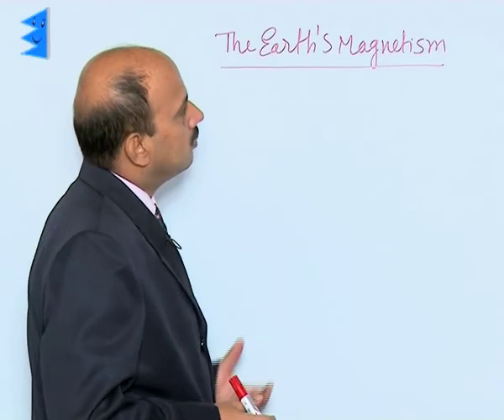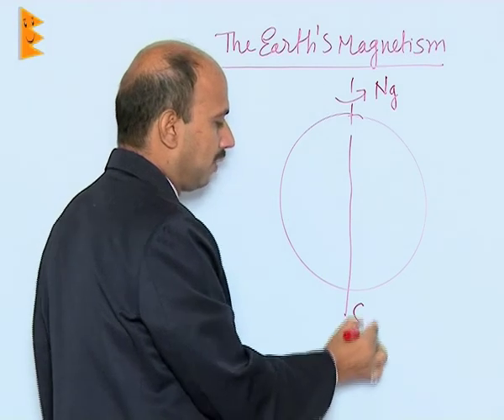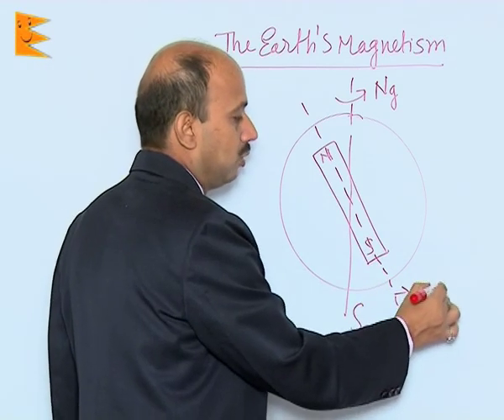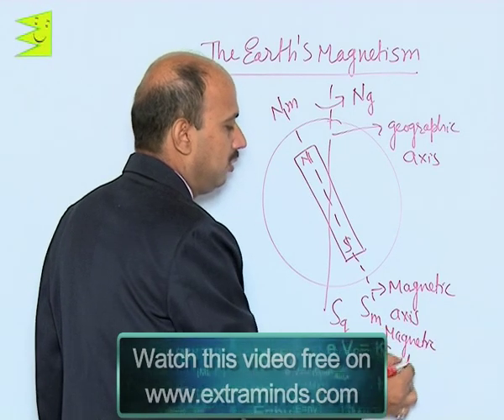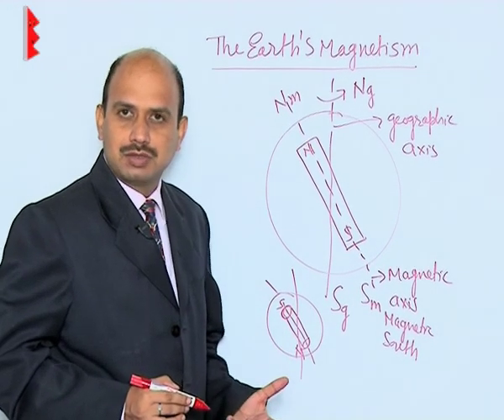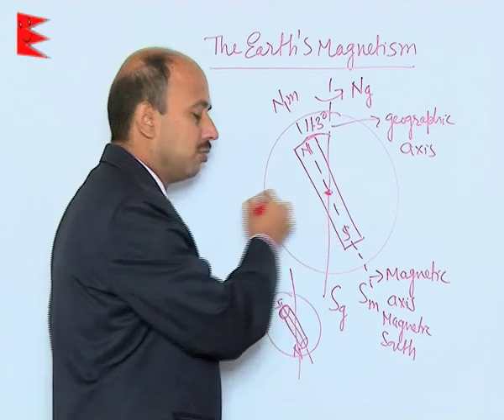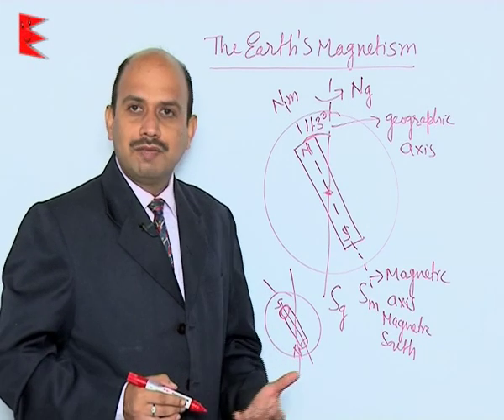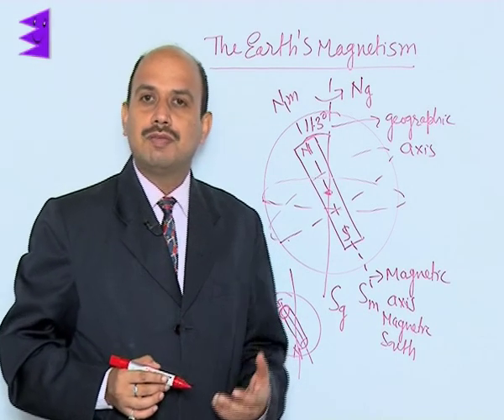CBSE Class 12 Physics Magnetism & Matter Earth's Magnetism |Extraminds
Chapter: Magnetism & Matter
Topic: Earth's Magnetism
Extraminds